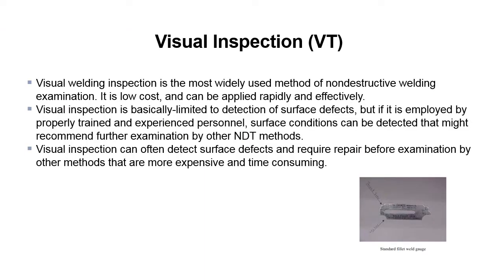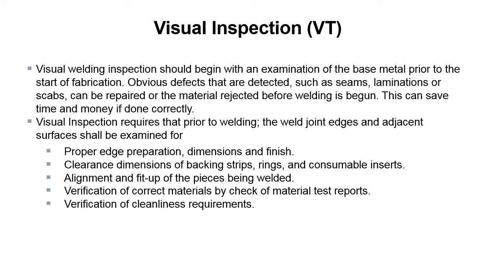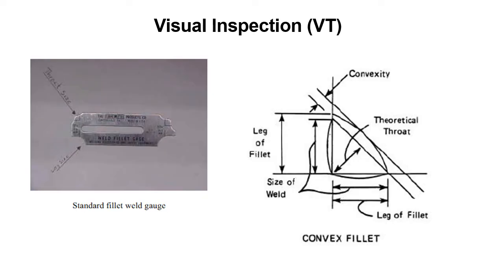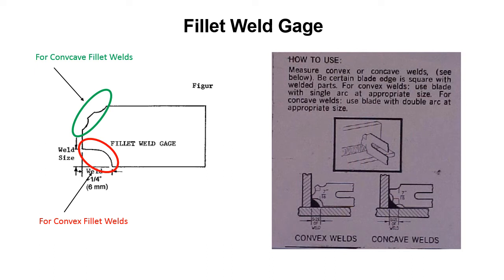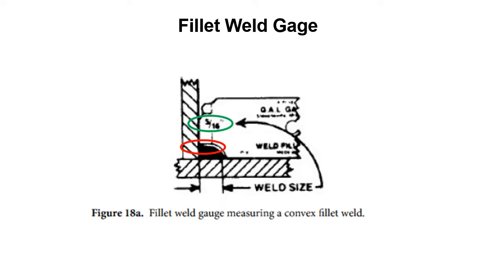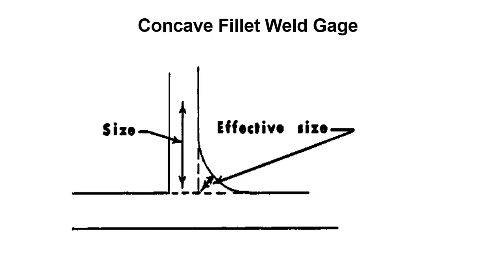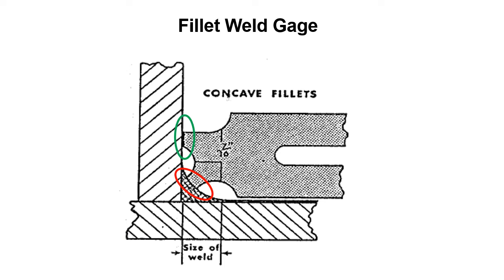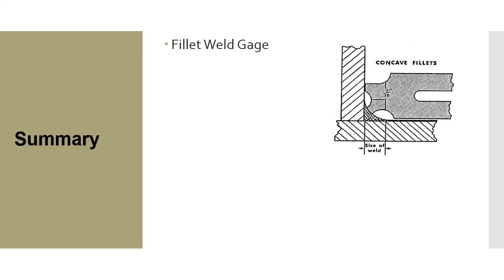CWI Course Module 10 Part 2 Fillet Weld Gage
Certified Welding Inspector review course. This module covers Fillet Weld gages and their use in welding inspection. The content runs parallel to the material in the AWS CWI course. Certified Welding Inspector -This CWI Prep Course was built to help get students prepared for the American Welding Society (AWS) CWI Certification exam. Students can follow the instructor led PowerPoint presentations and work their way through the modules and refresh their knowledge on a number of subjects that will come up on the CWI exam.